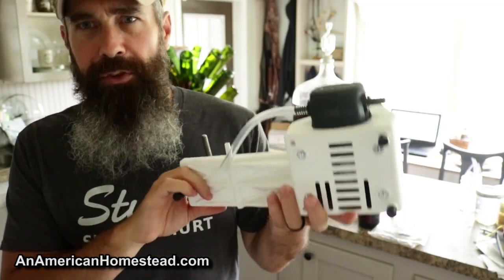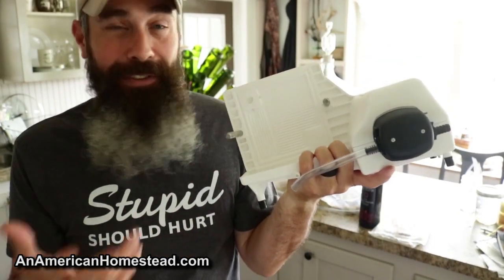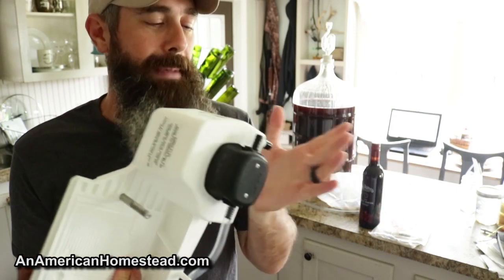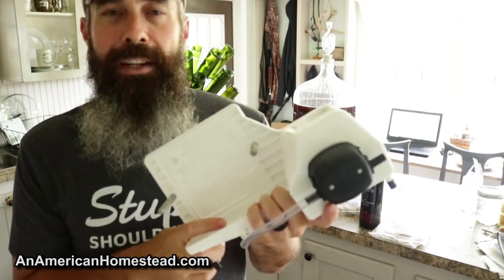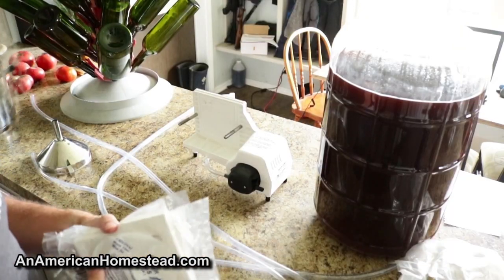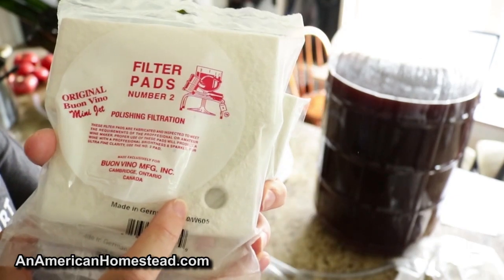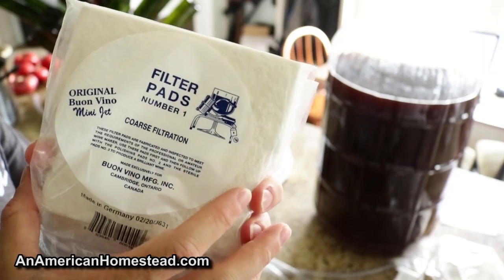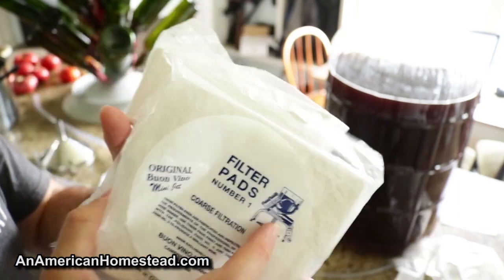This Wine Filter Might Explode In My Kitchen! - Buon Vino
The Buon Vino wine filter is getting a workout in my kitchen today!  But there are so many horrible reviews online about this product. Is this filter really worth it?
THIS IS NOT A PAID PRODUCT REVIEW
This turns out to be just another example of why Stupid Should Hurt. Read the directions before you attempt to use a product.  Happy wine making!

HOMESCHOOLERS: Our favorite program for young kids learning their times tables.

HOMESTEAD GARDEN COURSE!
Are you learning to garden?  Are you an old pro? This online course is perfect for beginners and veteran gardeners alike. Check out this course and SIGN UP!